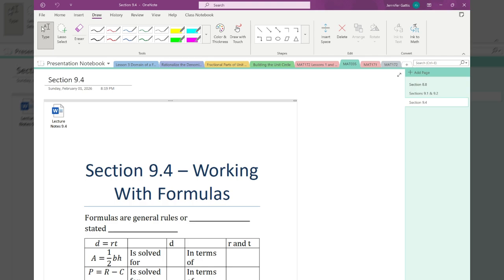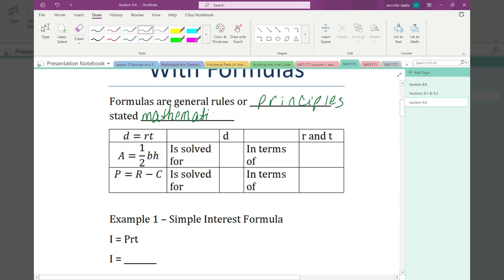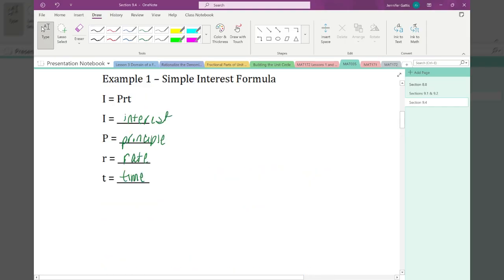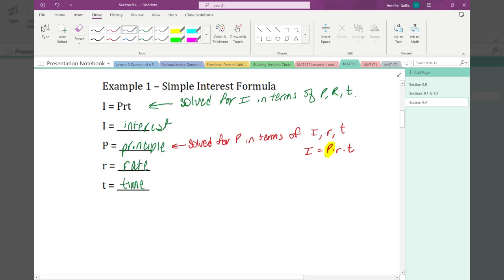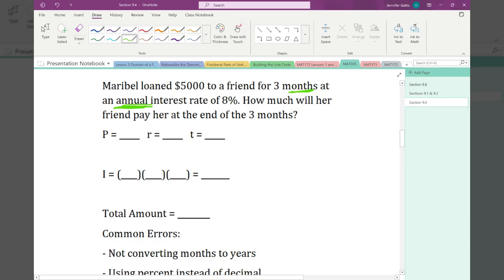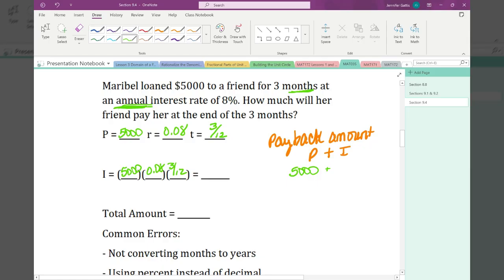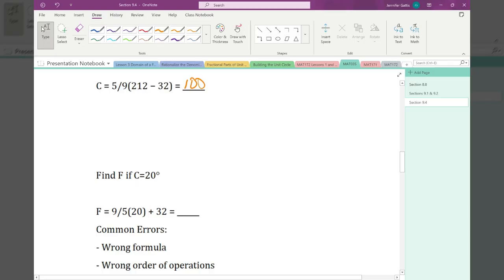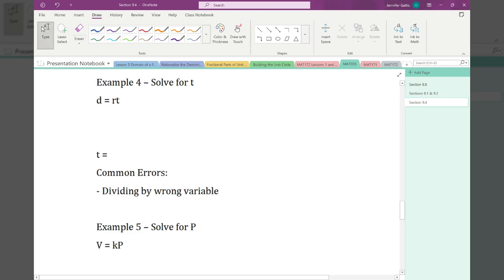MAT035 Section 9 4 part 1